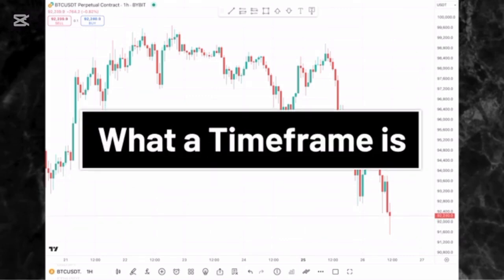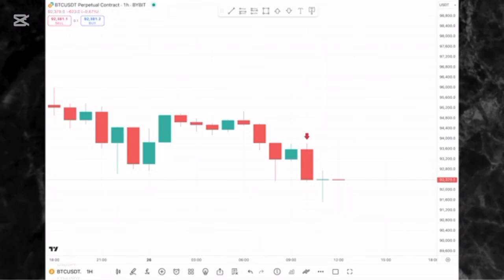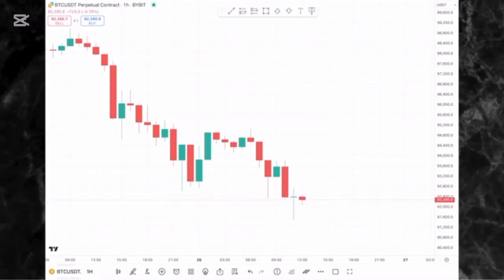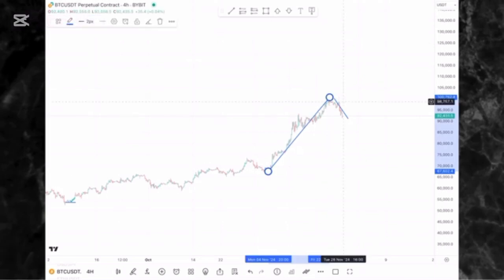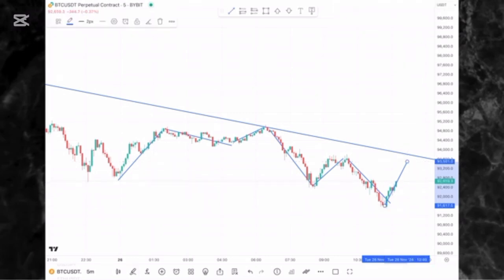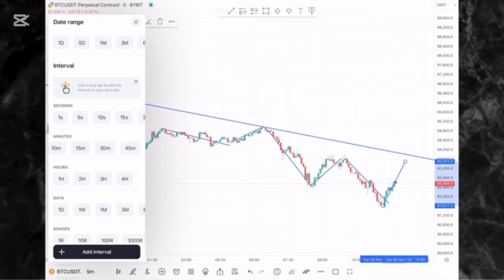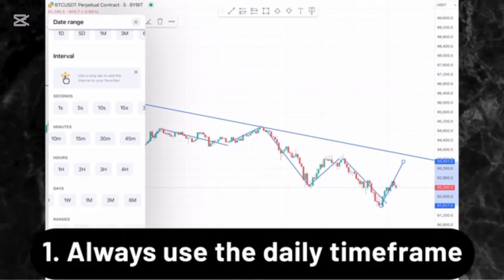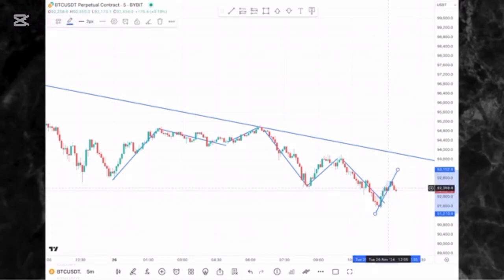HOW TO KNOW THE BEST TIMEFRAME FOR TRADING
This video, I will show you how to determine the best timeframe for trading (step by step)